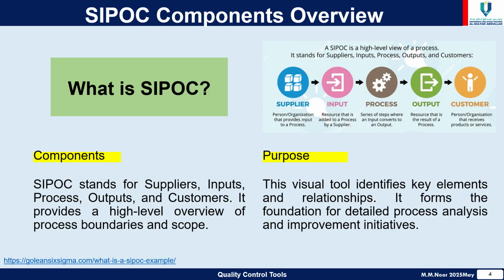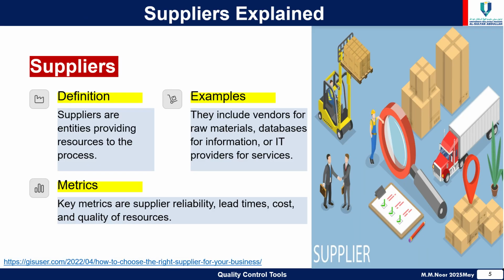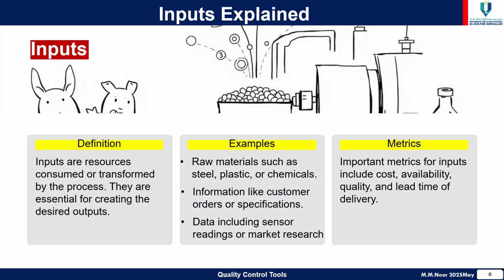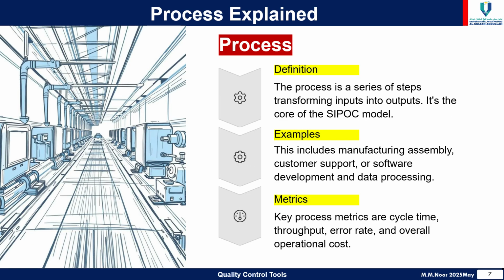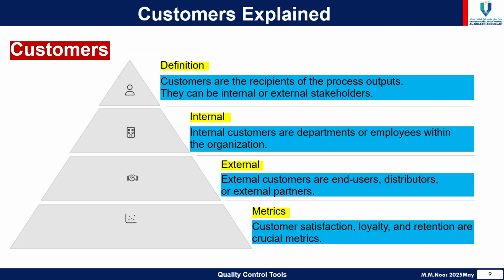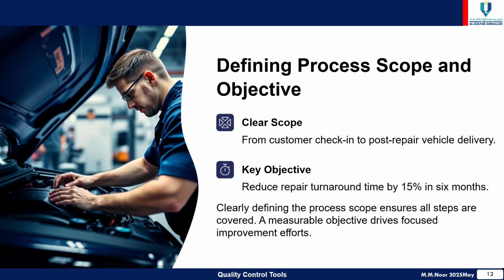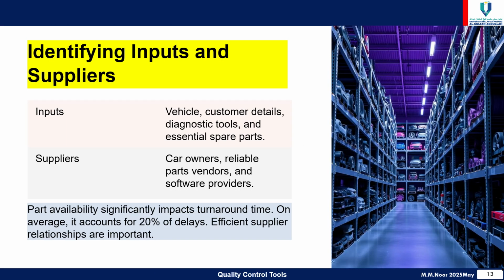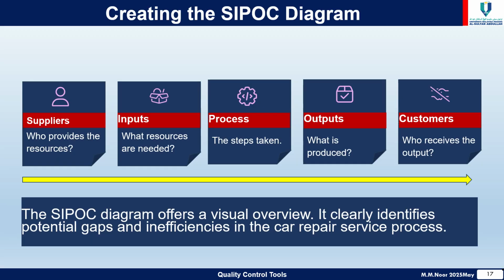SIPOC ANALYSIS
SIPOC ANALYSIS EXPLANATION BY ELSON GARY LYNN MAJILIN (VB23017) FROM UNIVERSITY MALAYSIA PAHANG AL-SULTAN ABDULLAH

GUIDANCE BY LECTURER PROFESSOR MADYA TS DR HAJI MUHAMAD HAJI MAT NOOR

BVA3043 - Asset and Inventory Management

Are you looking to improve your business processes and boost efficiency? In this video, I break down the SIPOC Analysis, a powerful Six Sigma tool used for understanding and documenting high level processes.

📌 What You’ll Learn:
 • What SIPOC stands for (Suppliers, Inputs, Process, Outputs, Customers)
 • Why SIPOC is important in process mapping and improvement
 • Step by step guide on how to create a SIPOC diagram
 • Real life examples to help you apply SIPOC in your organization

Whether you’re a student, business owner, or quality professional, this video will give you the insights you need to start using SIPOC effectively.

🔍 Perfect for:
 • Lean Six Sigma projects
 • Training and workshops